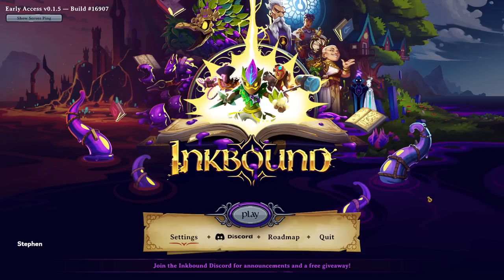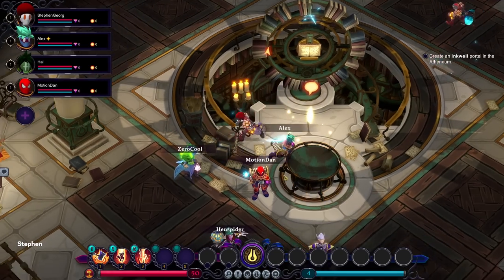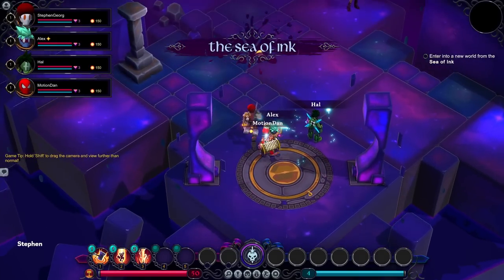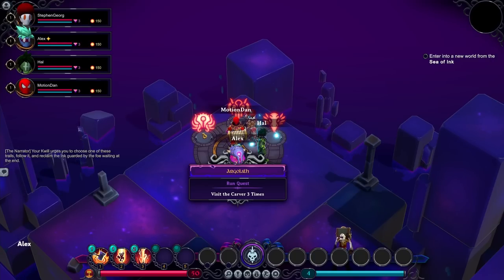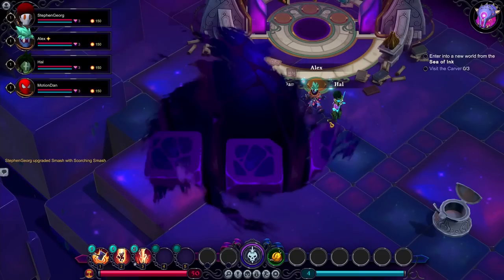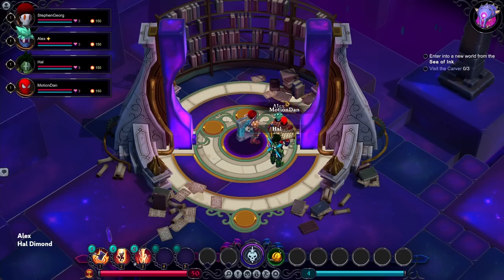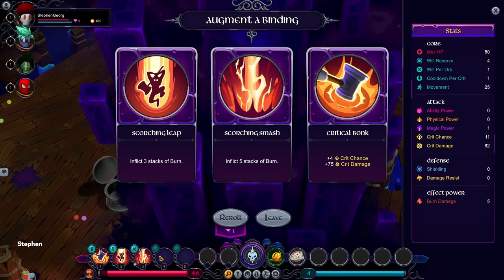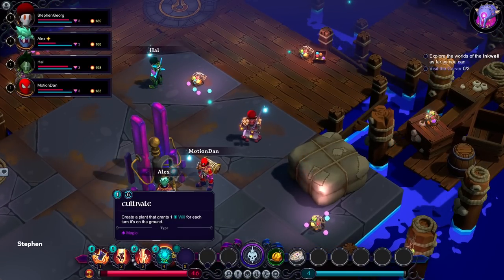Roguelike With My Friends! | Inkbound - Stephen & Friends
Alex, Dan and Hal join me for a type of game I've never played before- a turn-based co-op roguelike!

❗️ Include a timestamp in your comment to submit a Memorable Moment.

MUSIC USED
"Left U Into" by Otis McDonald